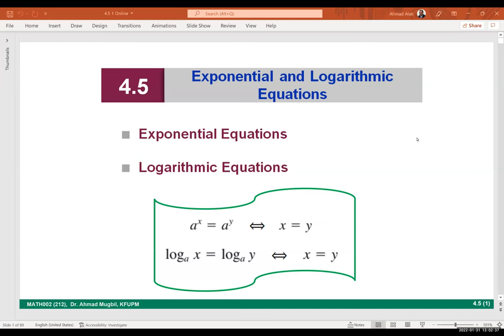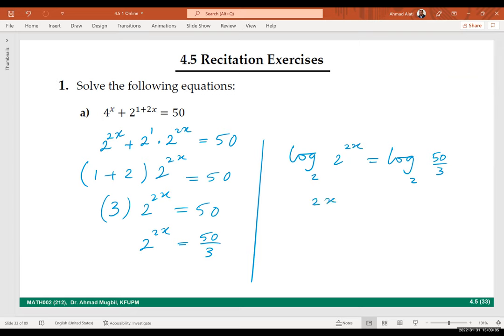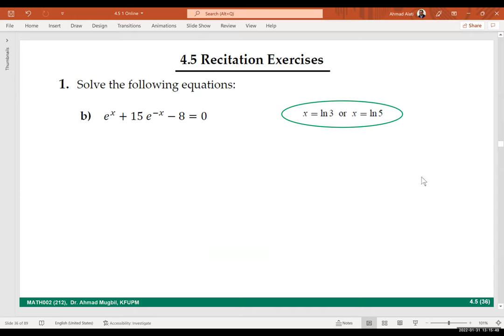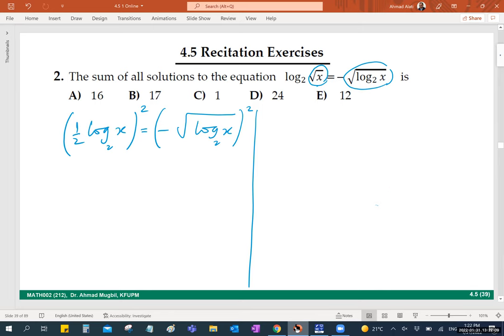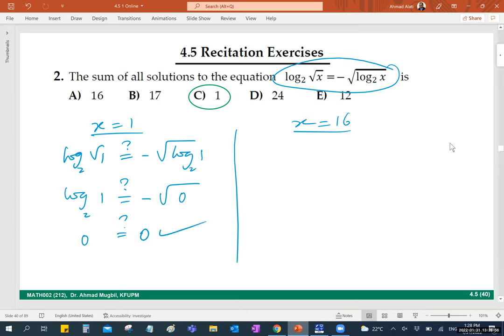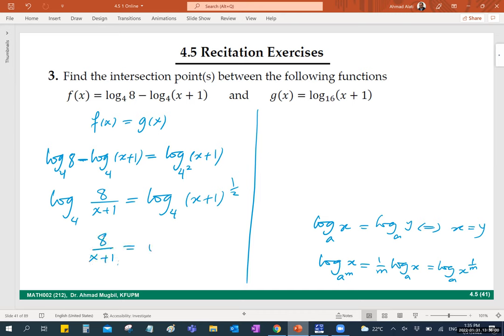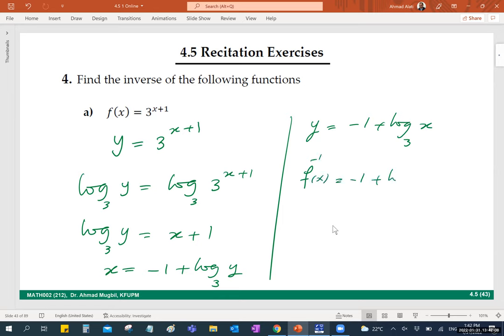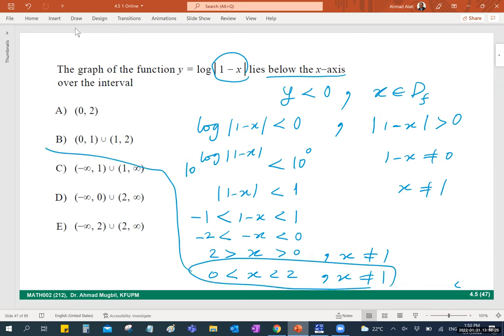MATH002, 4.5 (2) Exponential and Logarithmic Equations (Recitation Exercises)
4.5 Recitation Exercises.
20220131